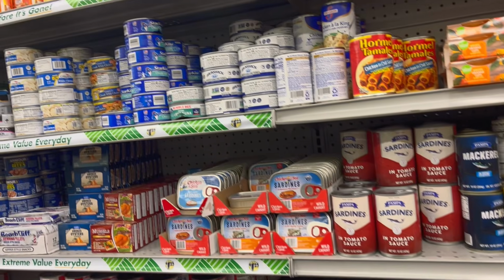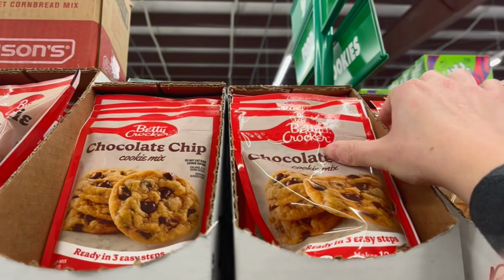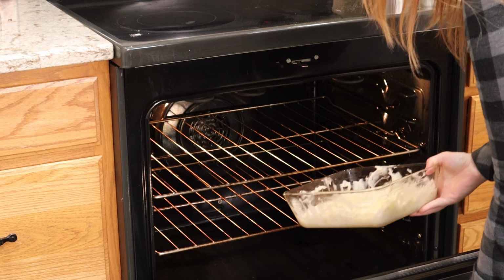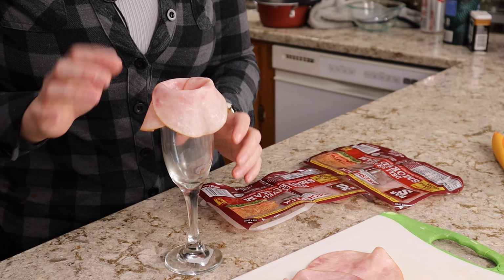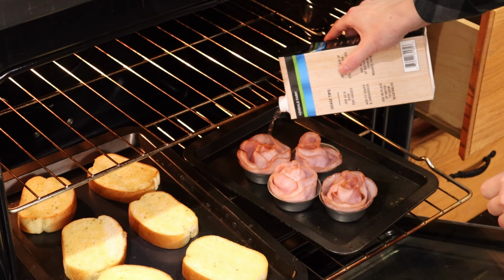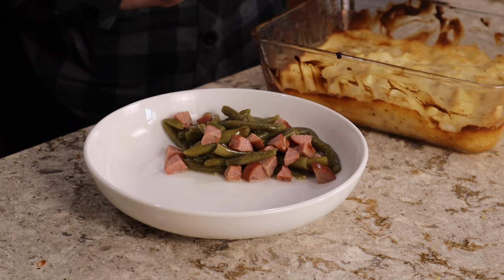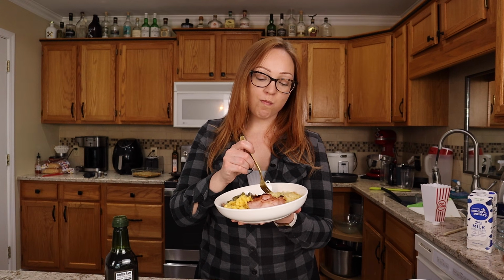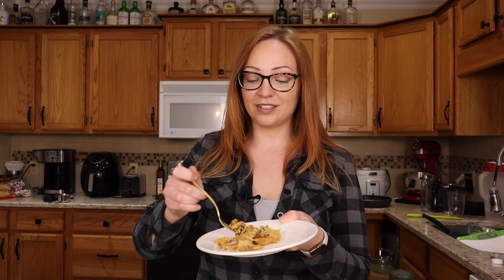Making a Dollar Tree Easter Dinner!